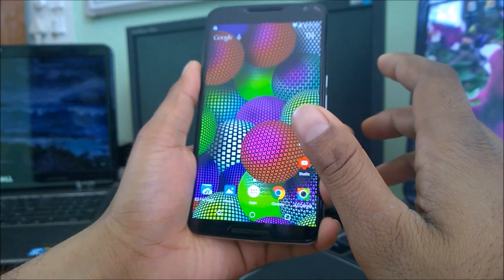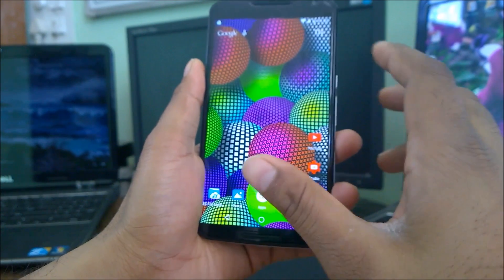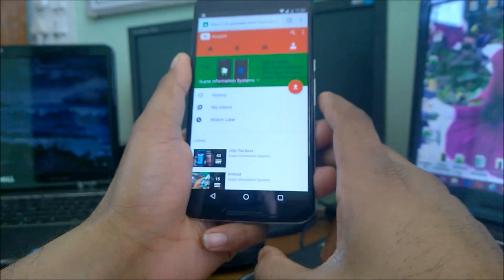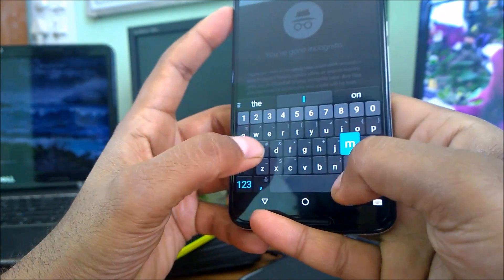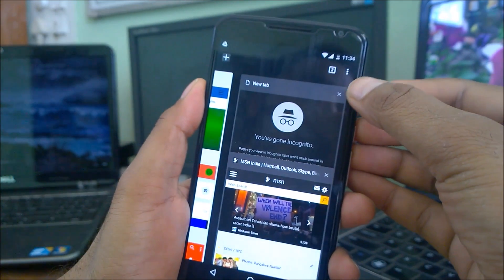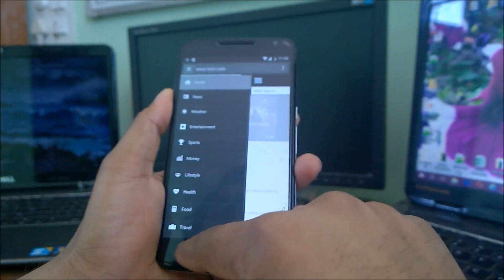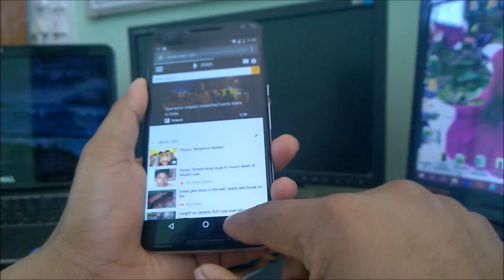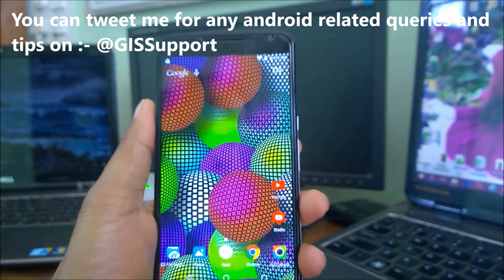how to enable private browsing in chrome on android lollipop and marshmallow (incognito mode)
incognito mode google chrome : If you would rather keep tabs together instead of seeing them broken out as separate apps, then here's what you need to do.